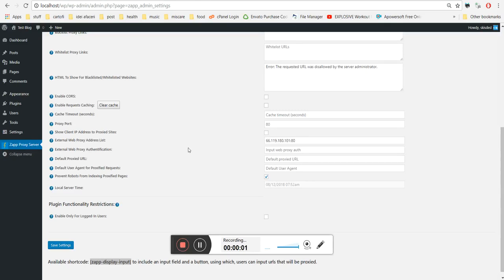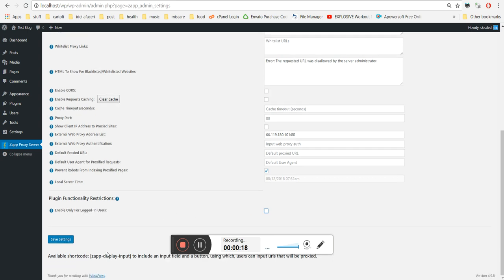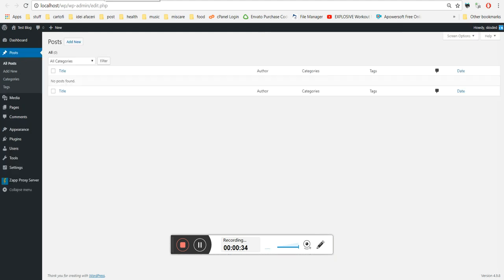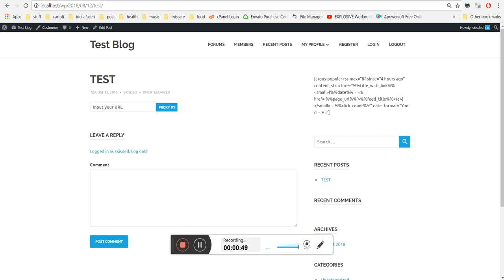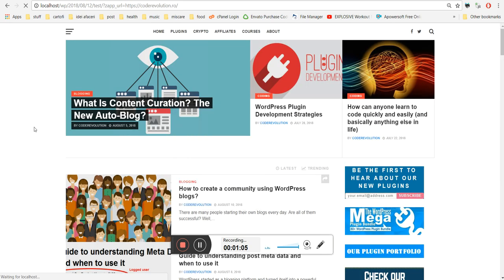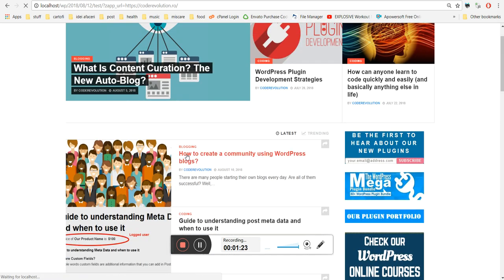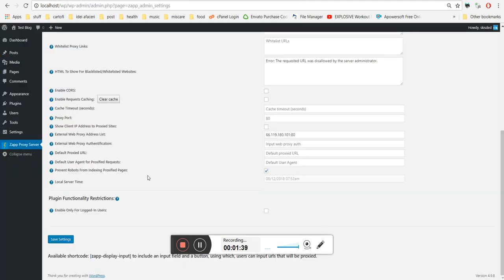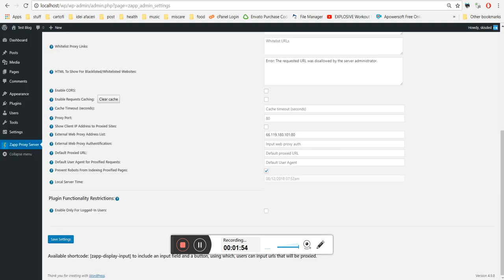Zapp Proxy Server Plugin for WordPress update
Starting from now, you will be able to allow your website visitors to use the proxy, by adding an input field and submit button to your page, with which, your visitors will be able to use the proxy server.